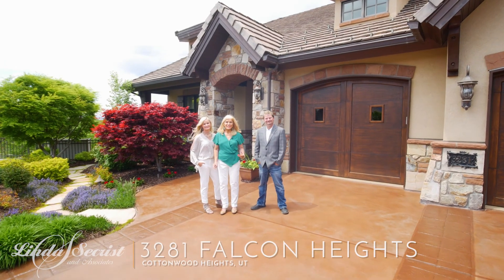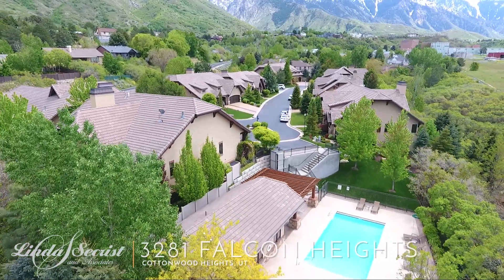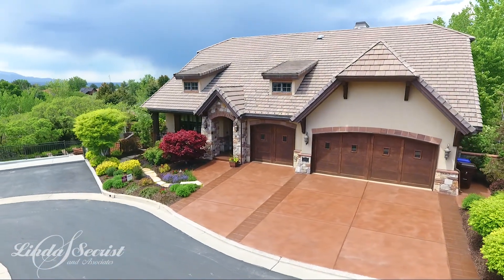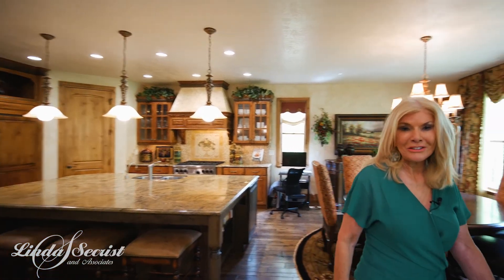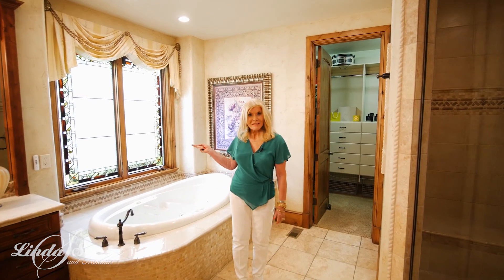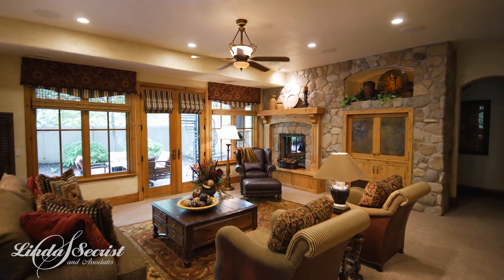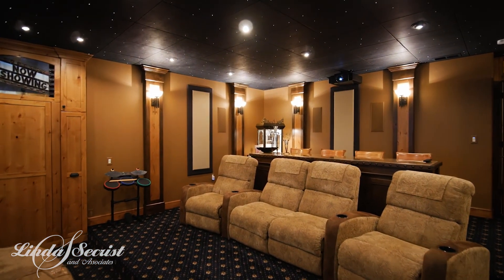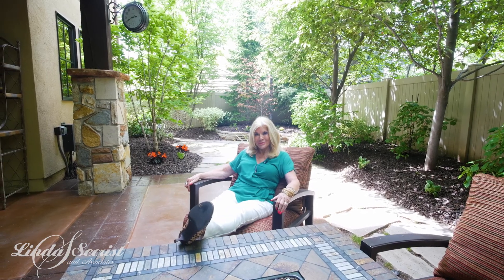3281 E Falcon Heights Lane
Video walkthrough of our listing on 3281 E Falcon Heights Lane